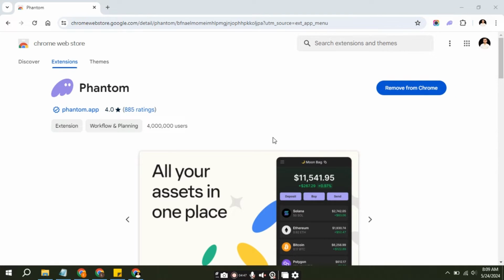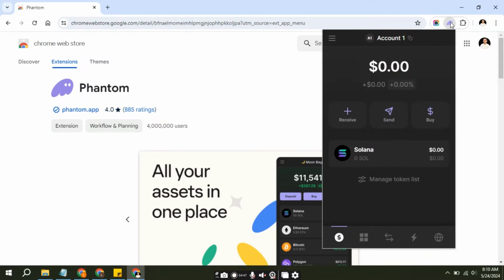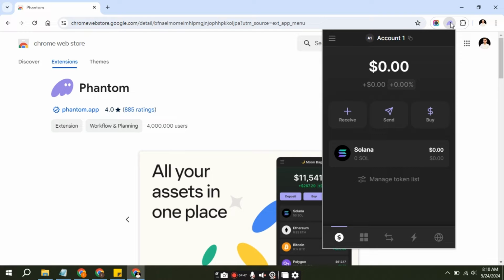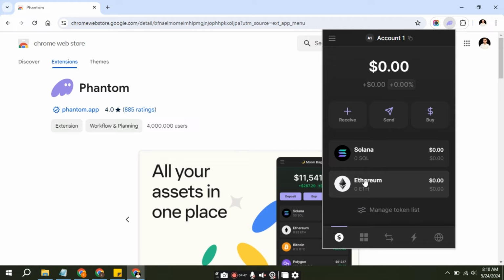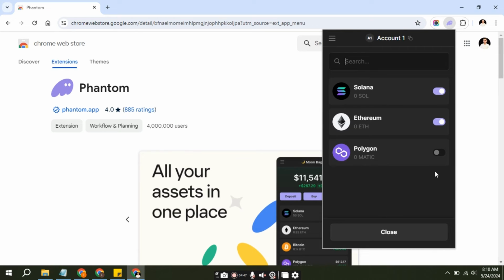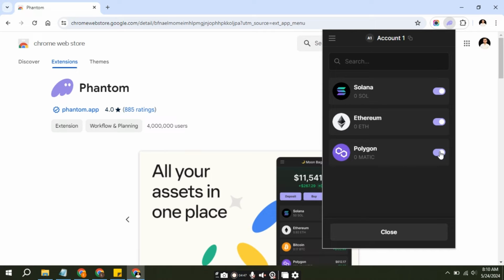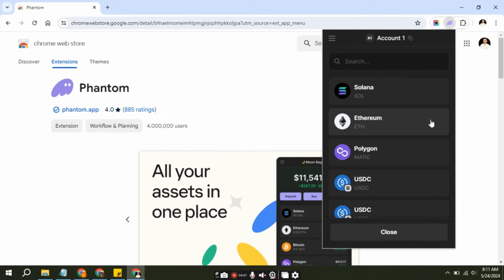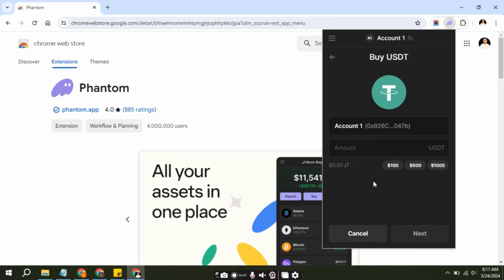How to Add Token to Phantom Wallet Correctly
Learn how to add a token to your Phantom Wallet correctly in this easy-to-follow tutorial. Don't miss out on this important step in managing your cryptocurrency investments!